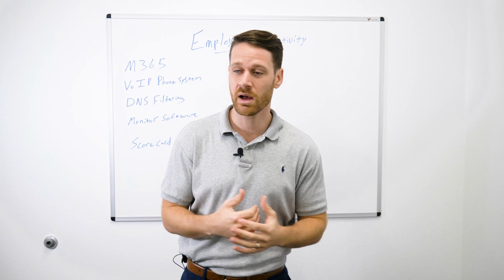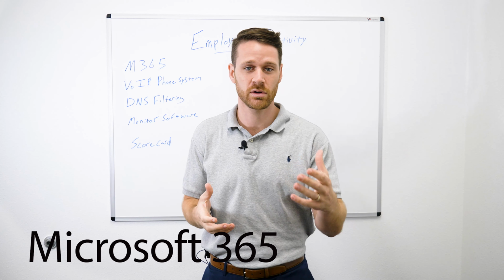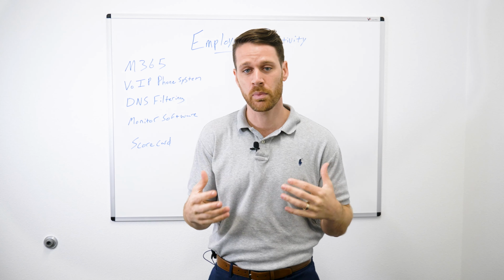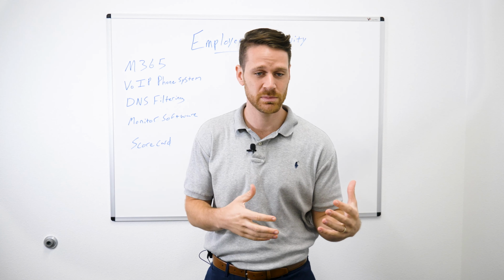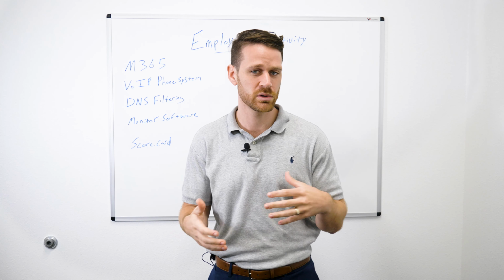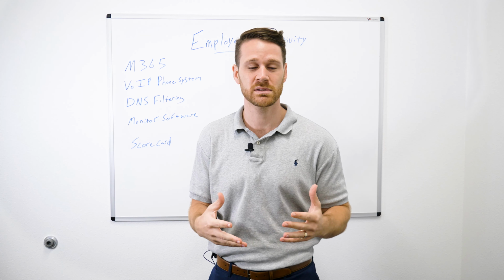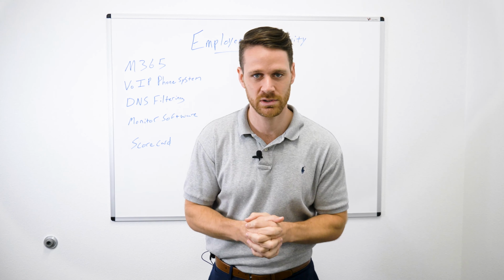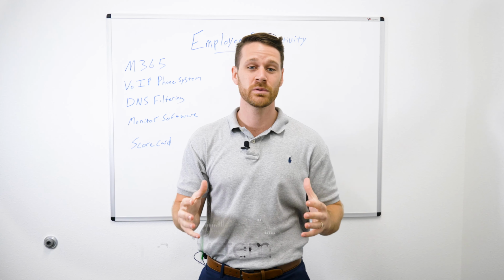Tech Tip: Employee monitoring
This can be a controversial topic, but it’s important to discuss nonetheless. Even as we move further away form COVID, remote work is here to stay in many ways. Identifying the best way to monitor productivity in this new environment is critical.

In this tech tip video, we outline the 5 practical ways to improve employee productivity, even in a remote work environment.

Freebies!